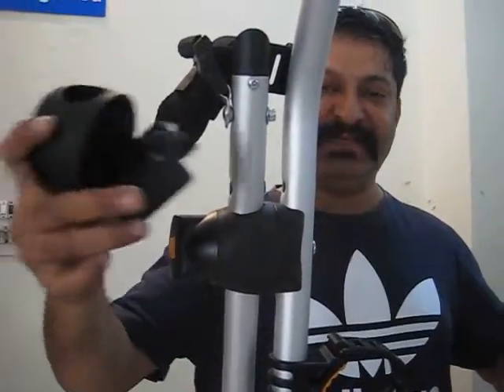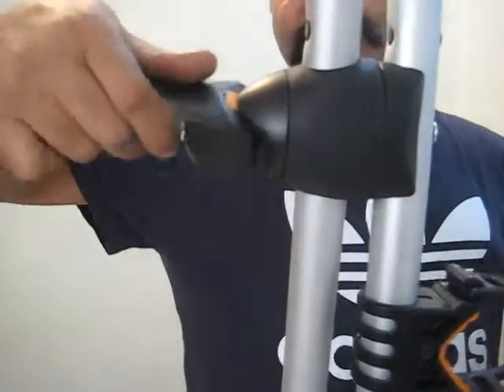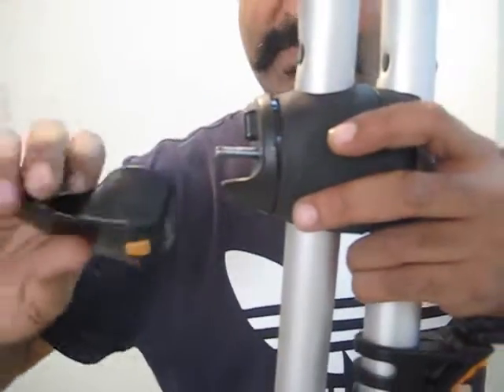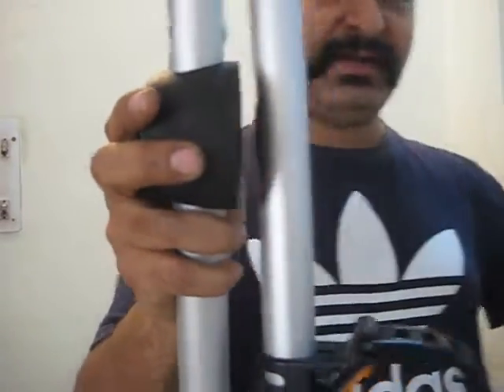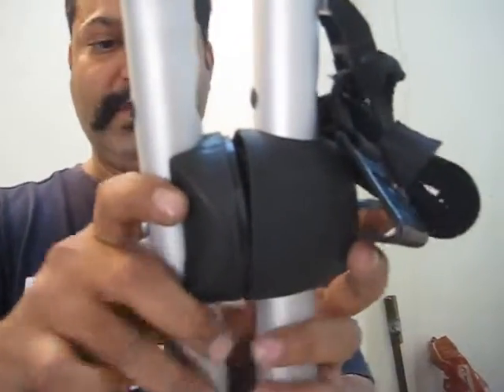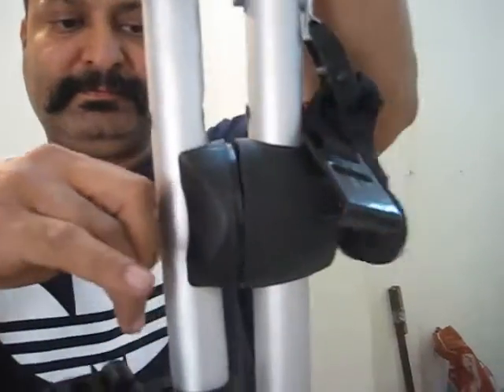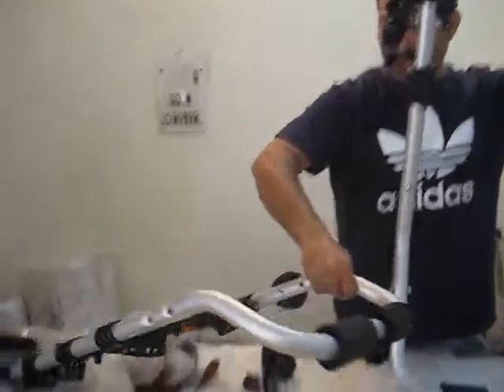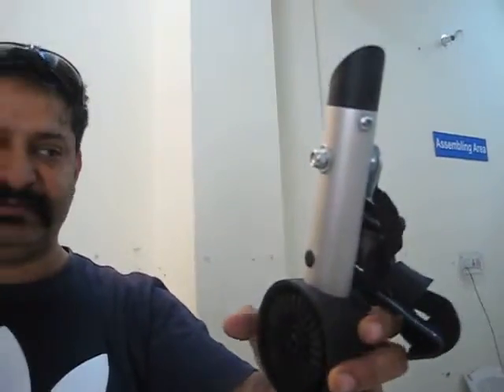My Edited Video